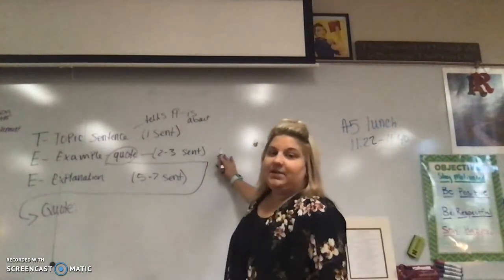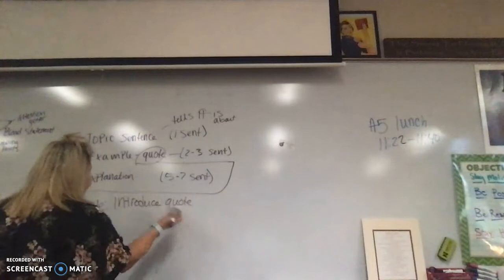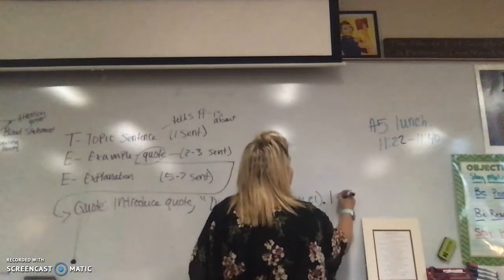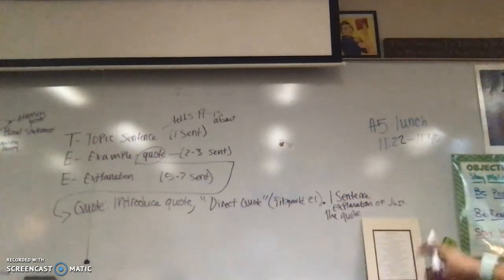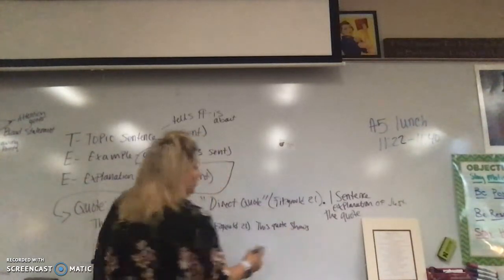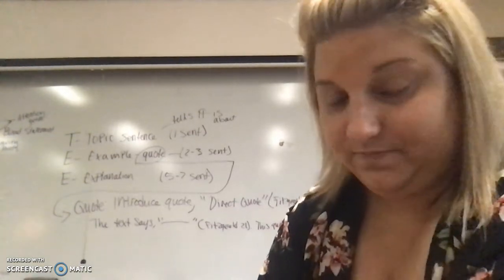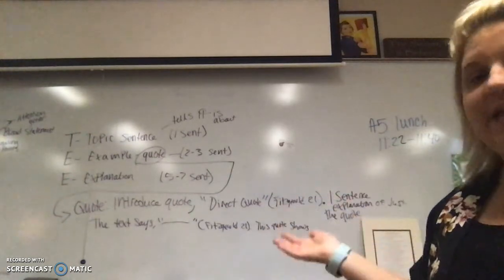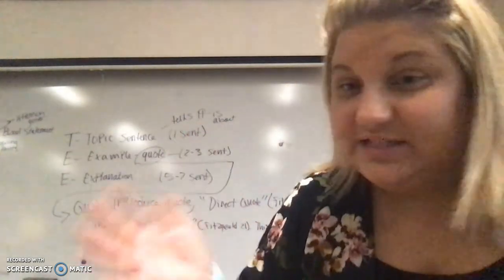TEE paragraph format